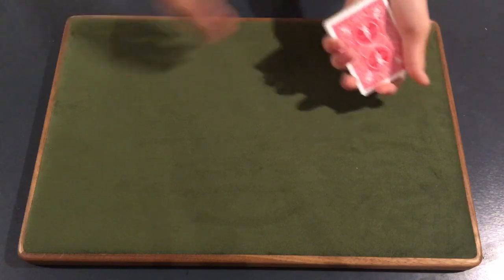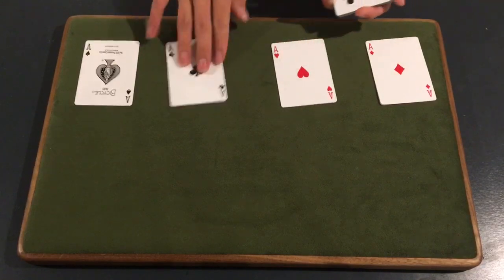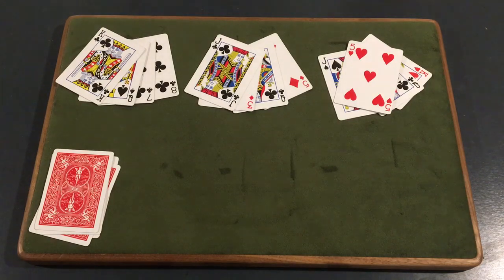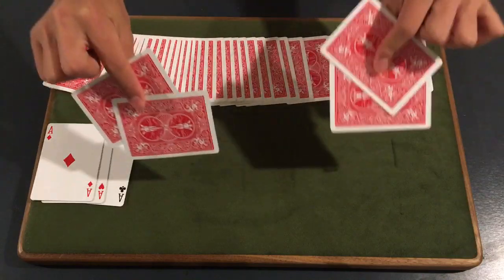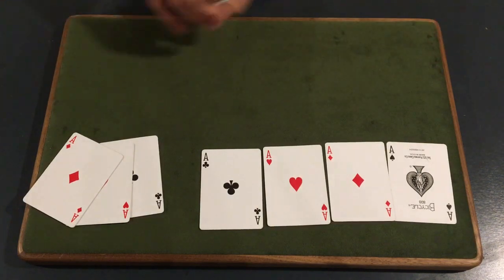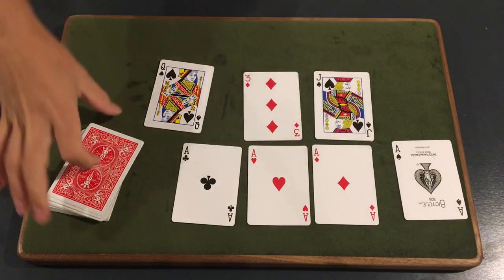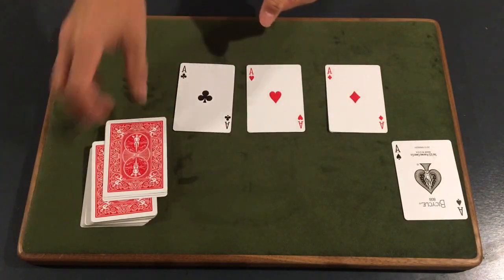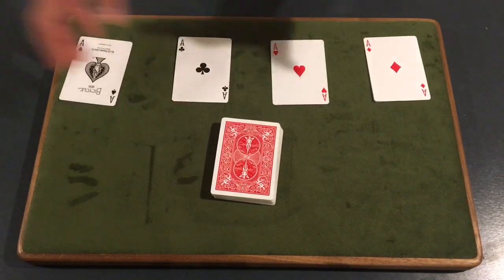MUST WATCH Card Trick With A KILLER ENDING!